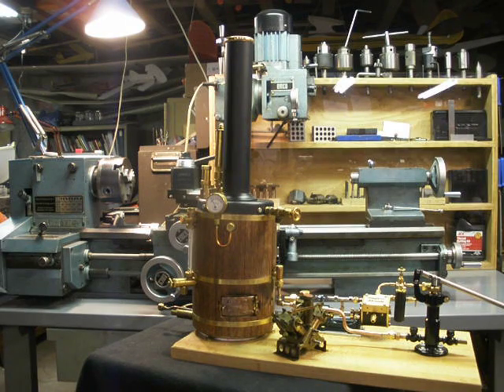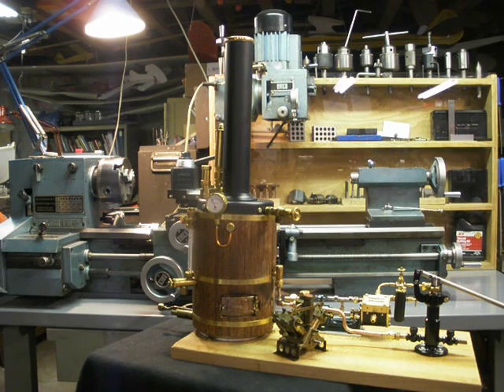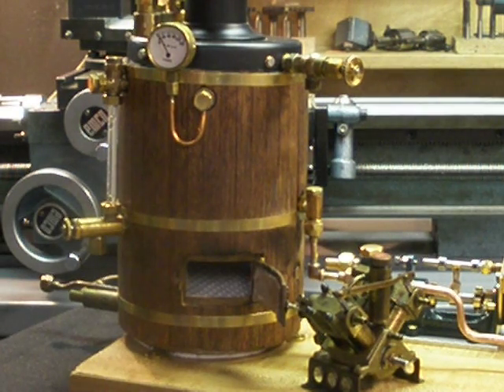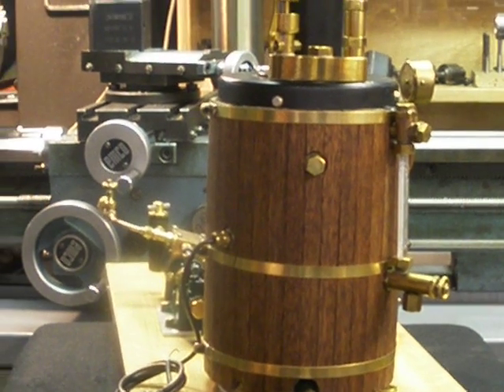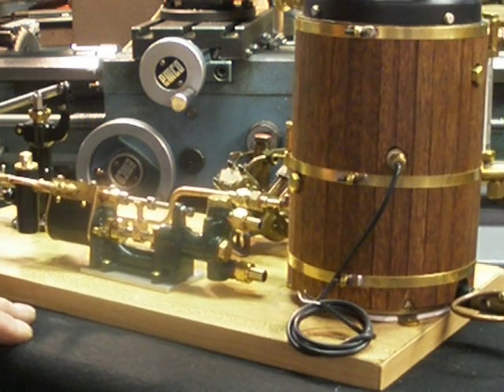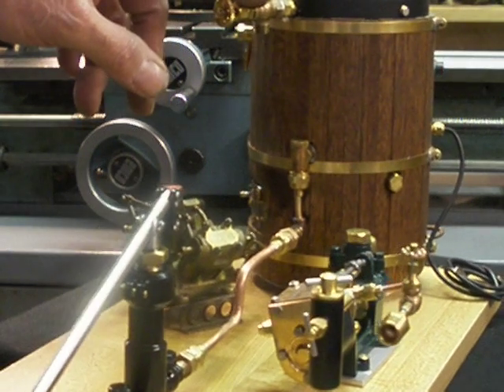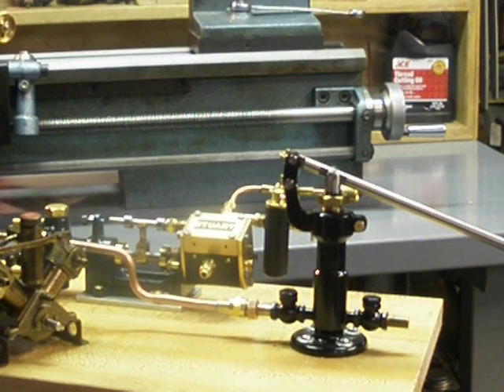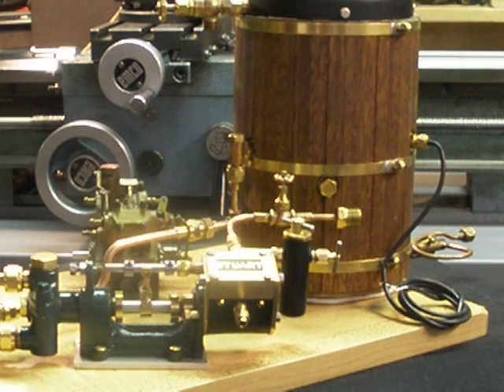Vertical fire tube gas fired live steam copper model launch boiler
4 1/4" OD X .10 wall copper boiler with 72 5/16" copper fire tubes.  Insulated with 1/8" ceramic mat under .100 thick mahogany lagging strips.  Fueled with propane using a 3 1/2" diameter ceramic burner.  I started building the boiler in 2005, got distracted, and finished it in March of 2012.  All fittings except the Stuart pressure gauge were fabricated in my shop.